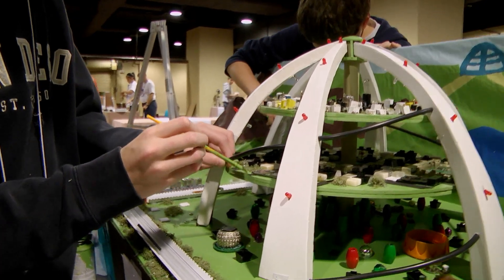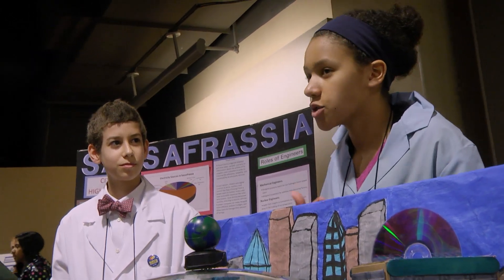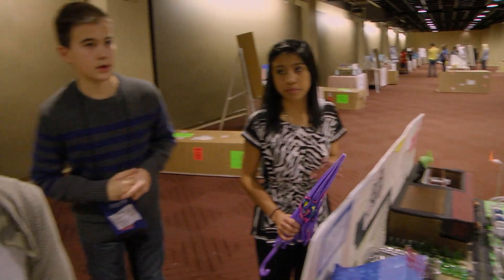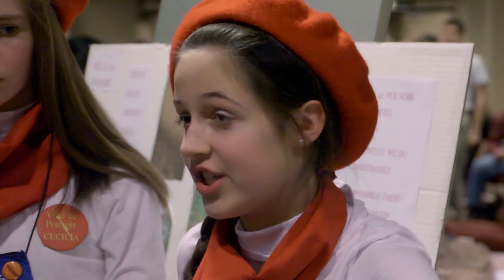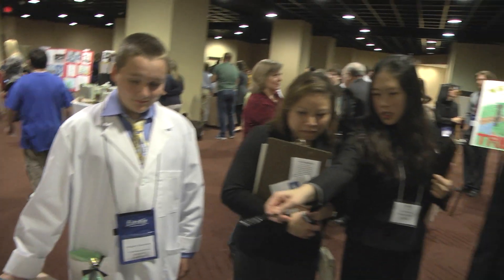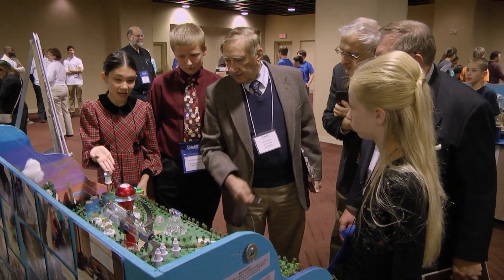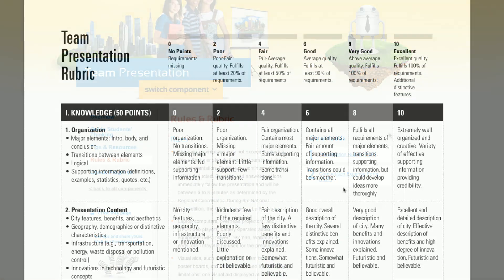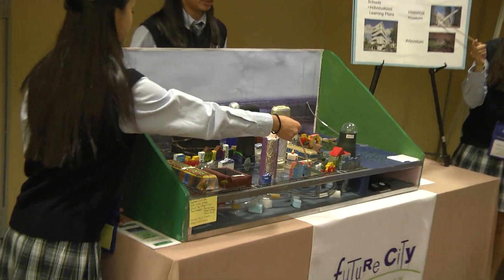Future City Team Presentation Video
You've designed your city, written your essay and narrative, and built the model. Now it's time to show it off to the judges. Watch students, educators, and mentors who've all made it to National Finals to pick up some tips.